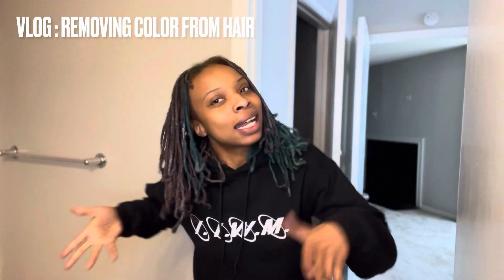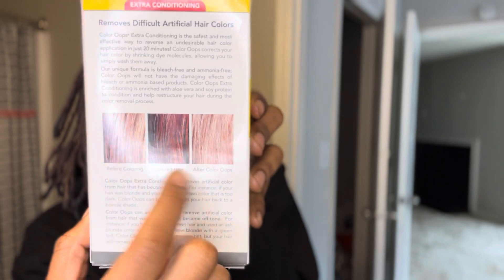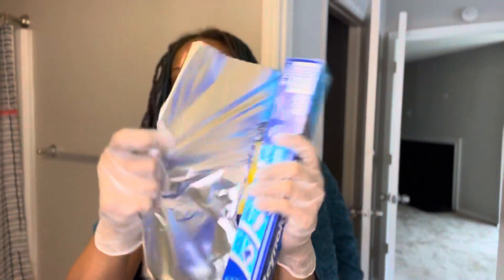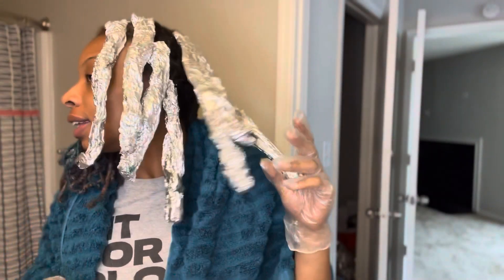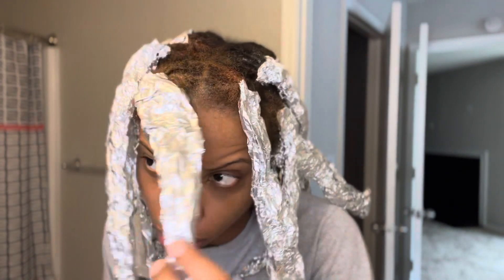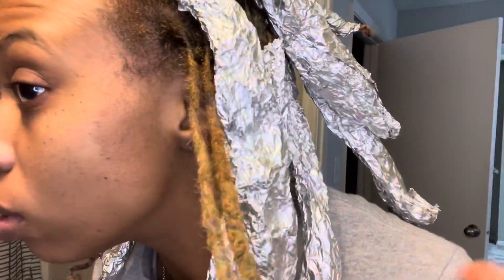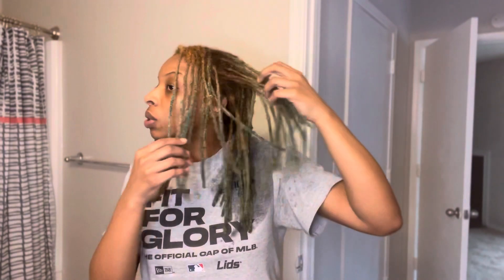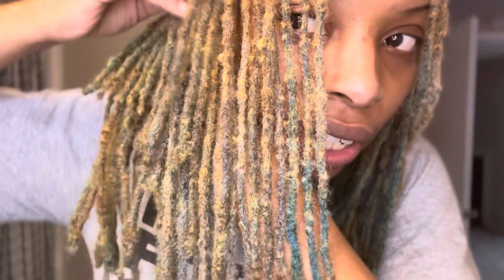Color Oops Hair Fail : How I removed color from my locs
Fair warning IT STINKSSSSS 😂😂😂😂 but hopefully it works for you !!!